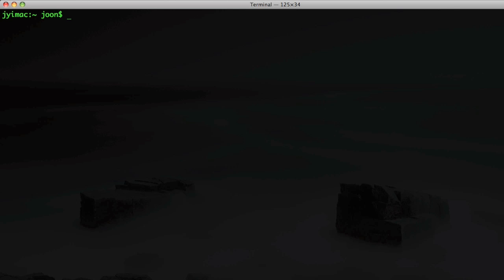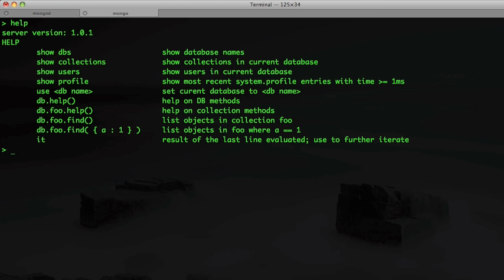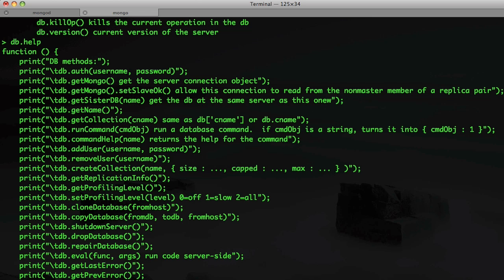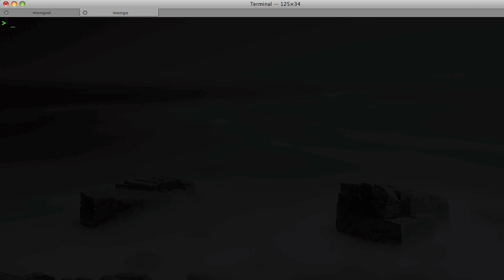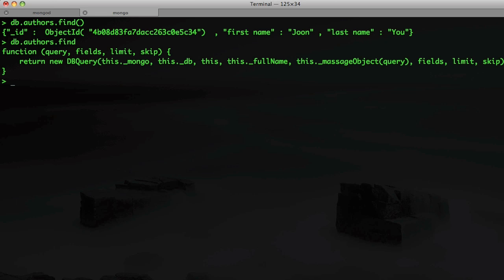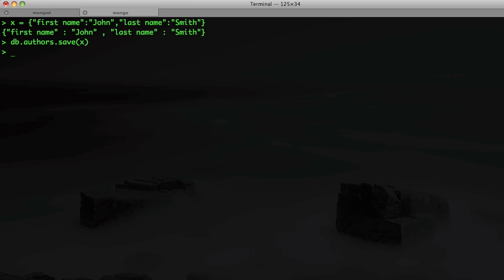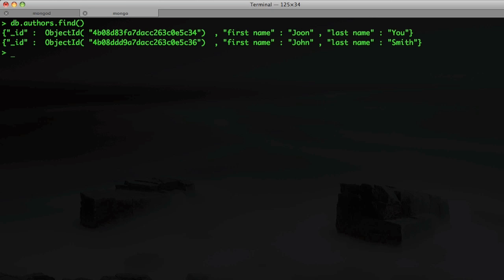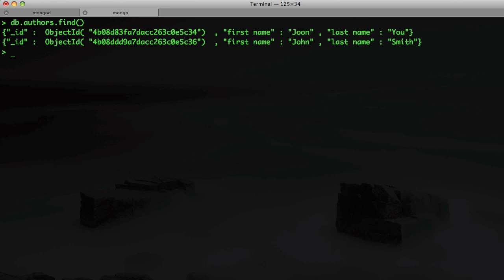Introduction to MongoDB -- Part I